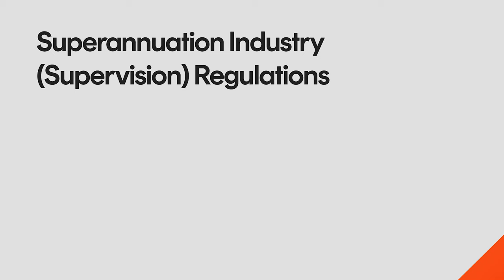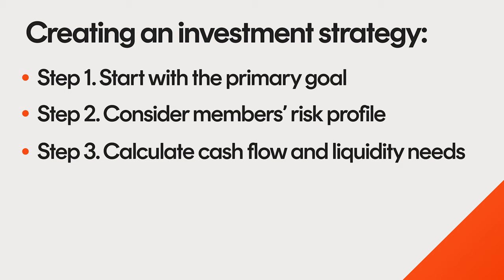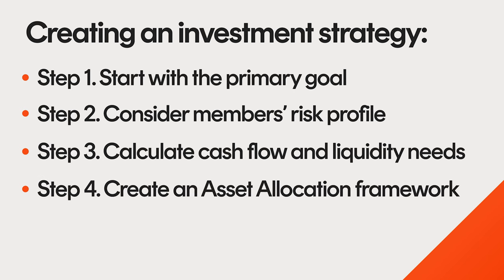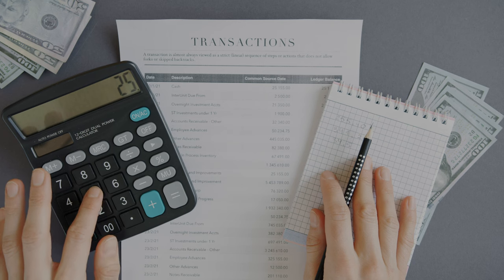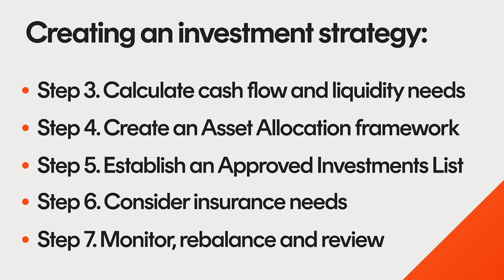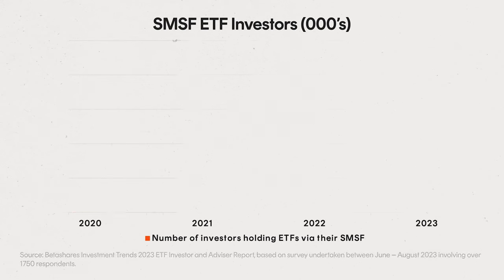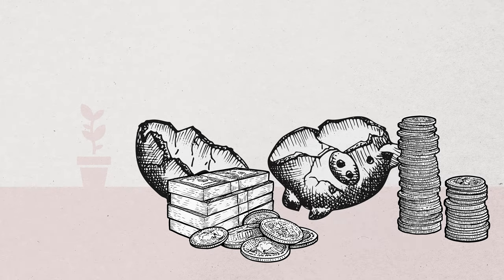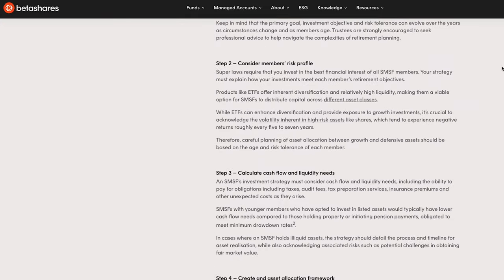7 Steps to crafting an SMSF Investment Strategy using ETFs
Taking control of your financial future by setting up a self-managed super fund (SMSF) and creating your own investment strategy can be an exciting evolution in your wealth creation and retirement journey. In this video, Pat explains 7 Steps to consider when creating your SMSF investment Strategy.

Our Equity ETFs for accumulation:
● Betashares Australian 200 ETF (ASX: A200)
● Betashares Australian Quality ETF (ASX: AQLT)
● Betashares Nasdaq 100 ETF (ASX: NDQ)
● Betashares Global Cybersecurity ETF (ASX: HACK)

Our ETFs for retirement:
● Betashares Australian Cash Plus Fund (managed fund) (ASX: MMKT)
● Betashares Australian Composite Bond ETF (ASX: OZBD)
● Betashares Active Australian Hybrids Fund (managed fund) (ASX: HBRD)
● Betashares Australian Top 20 Equity Yield Maximiser Fund (managed fund) (ASX: YMAX)